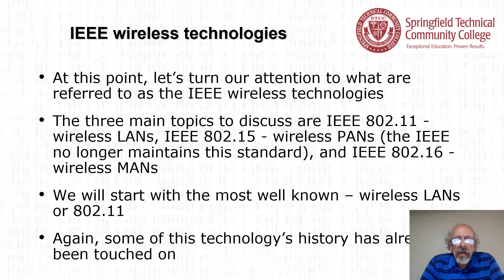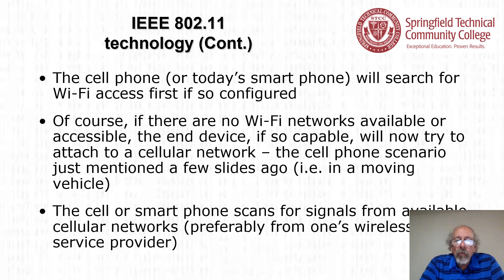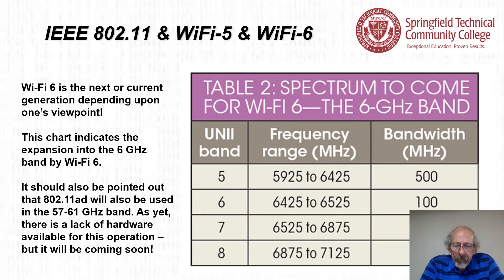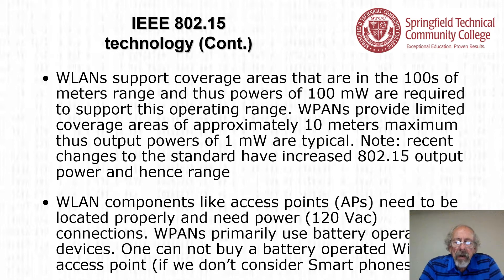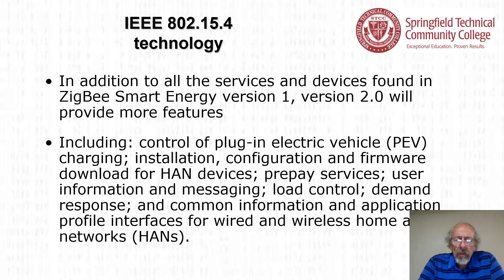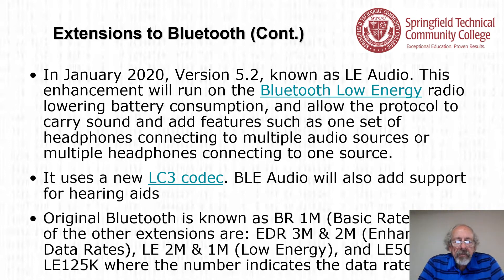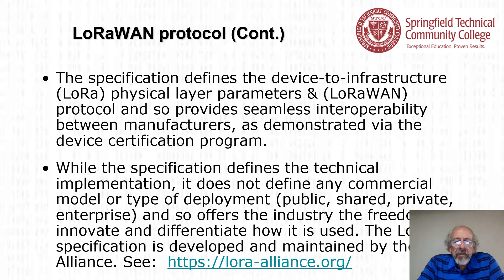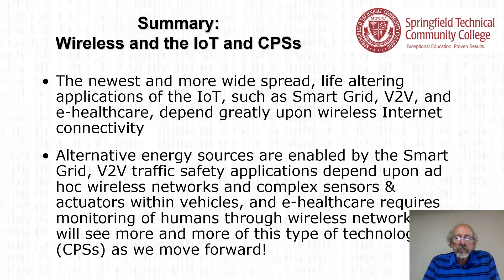Topic #3 - Introduction to Wireless Networking Technology - Part 2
This is a PPT presentation about Topic #3 - Intro to Wireless Networking Technology - Part 2